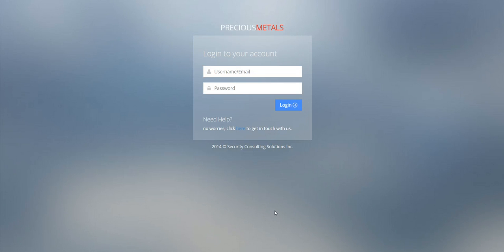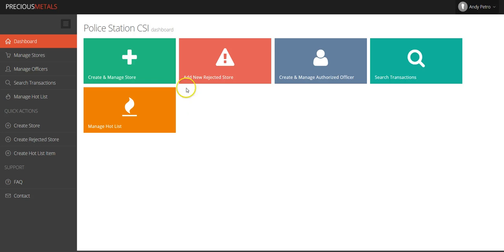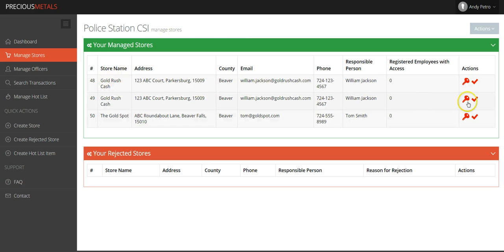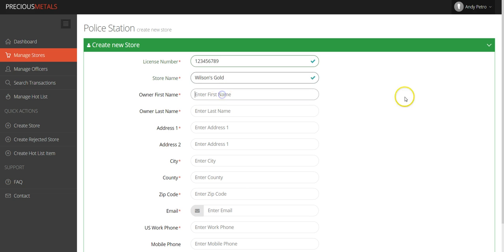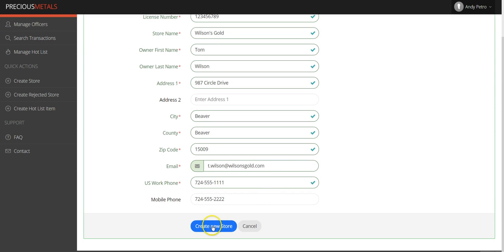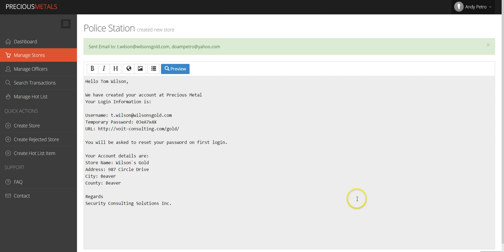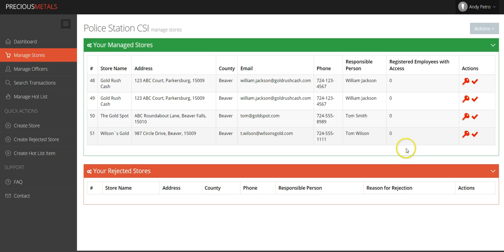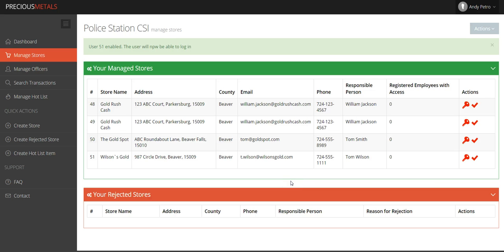Law Enforcement Login and Create Store